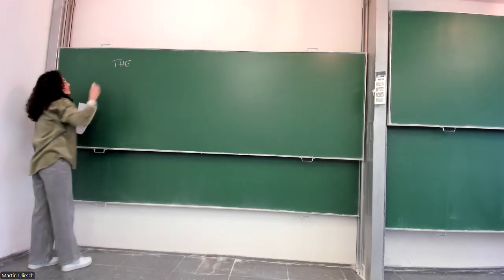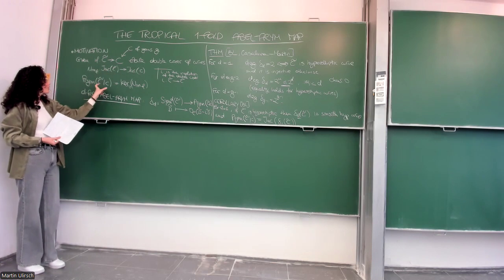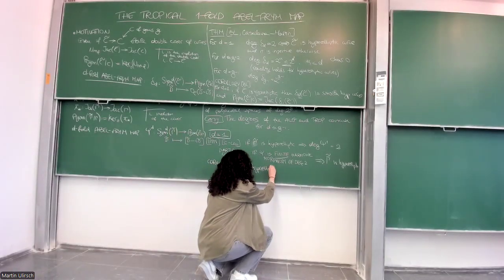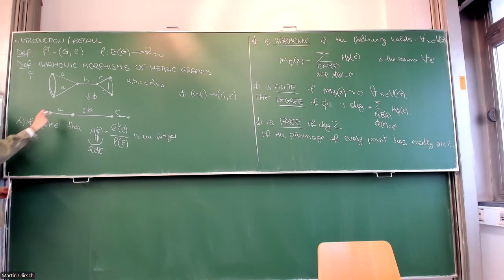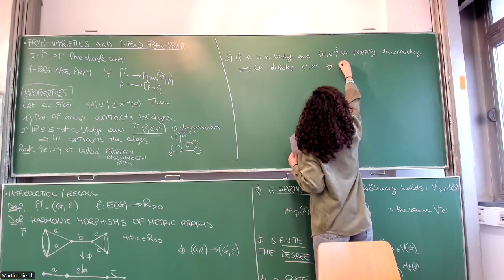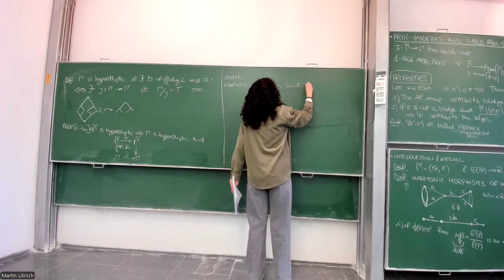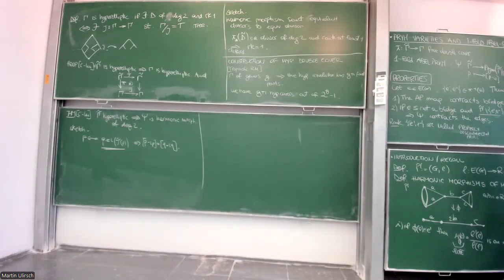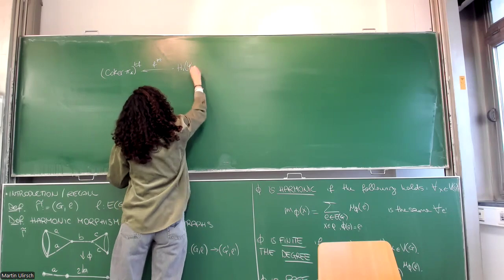Giusi Capobianco (Roma Tor Vergata): The tropical 1-fold Abel-Prym map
Talk at the Tropical Geometry in Zoom (TGiZ)-Seminar, Jan 17, 2025.